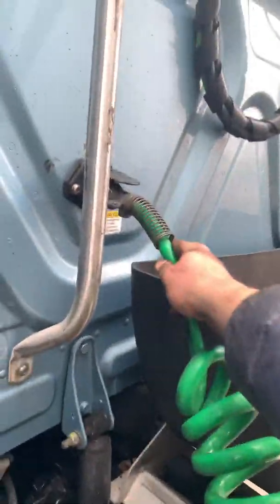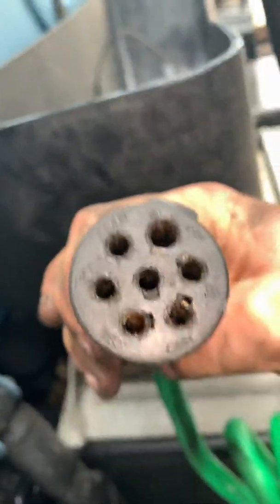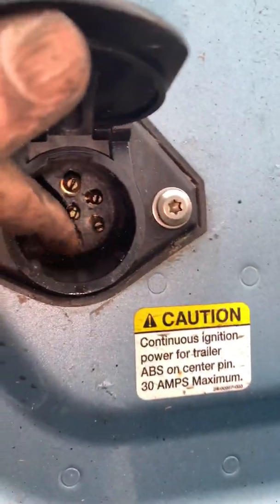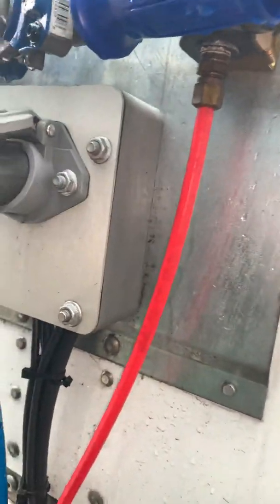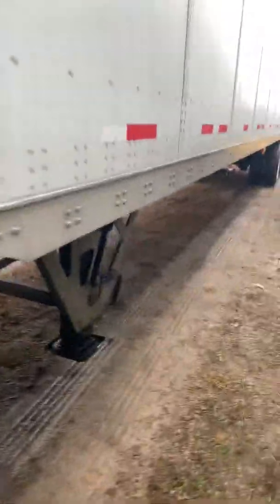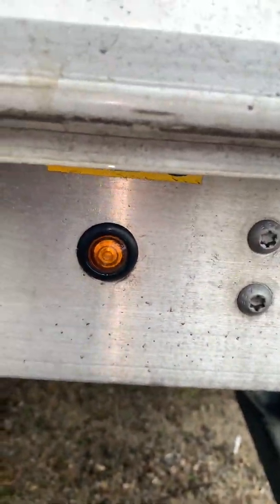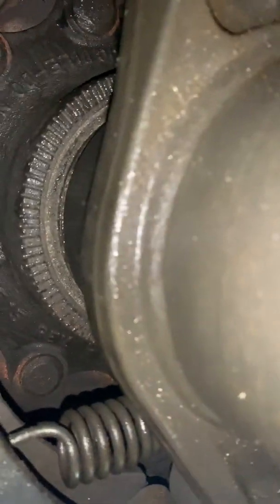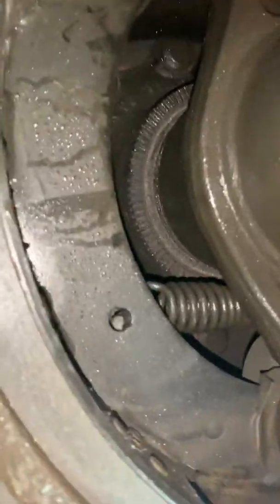Semi truck trailer ABS issues & troubleshooting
Trailer ABS light is on, Trailer ABS issues troubleshooting. ABS sensor dirty, ABS sensor resistance test